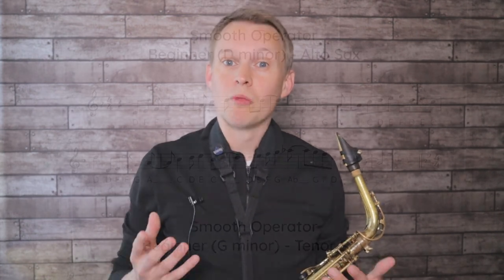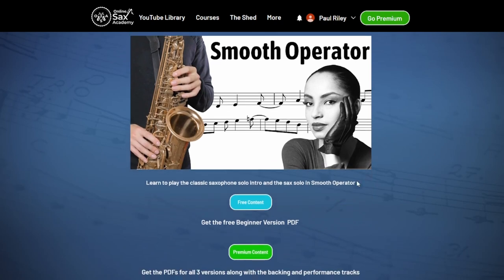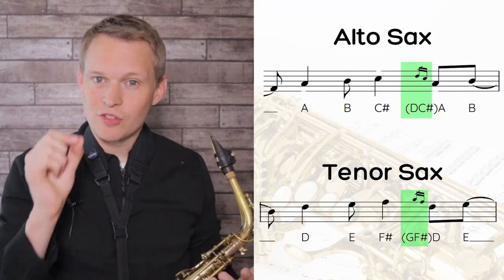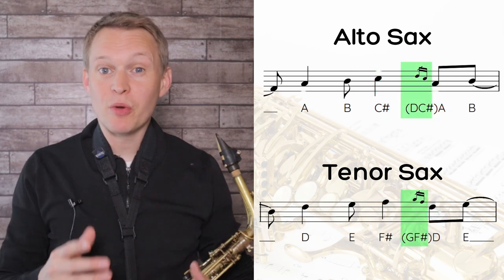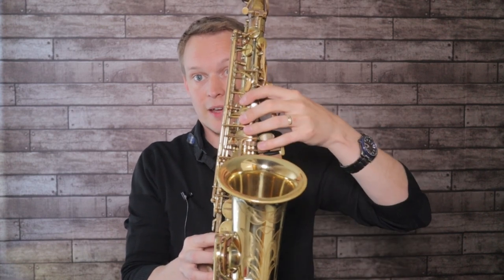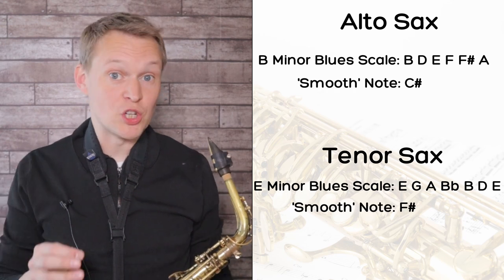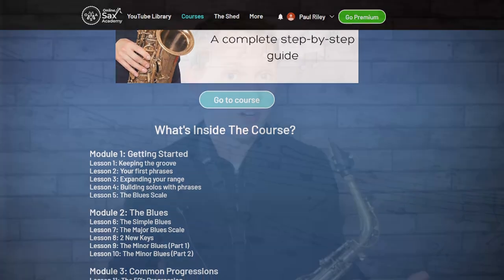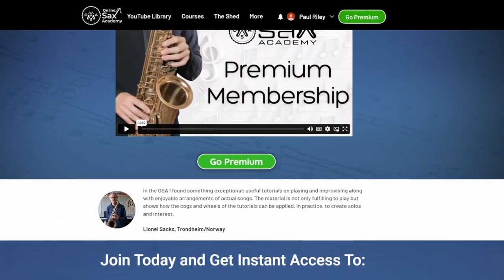Smooth Operator on Sax: 3 Versions: Beginner, Intermediate and Advanced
⭐ 🎷⭐ Get All PDFs and backing tracks and access to all lessons exclusive on the courses page by becoming a premium member

Learn to play Smooth Operator on sax, both the sax solo intro and the sax solo featured in the middle of the track.

0:53 Beginner Version
3:10 Intermediate Version
4:53 Advanced Version